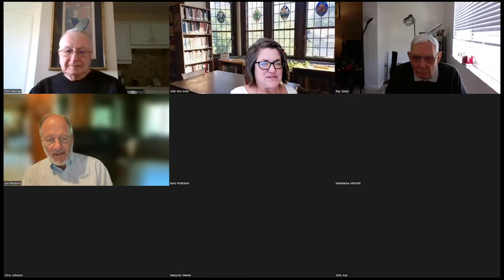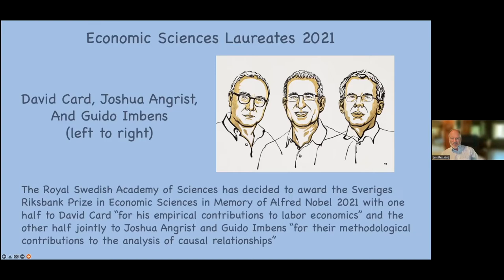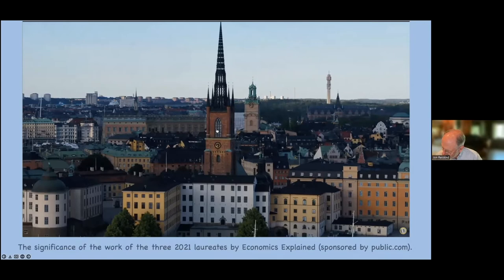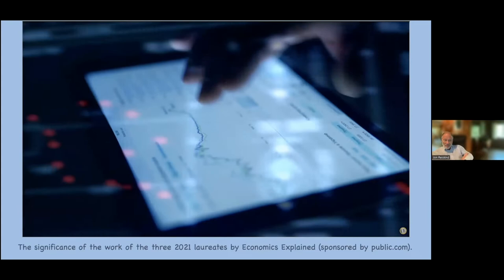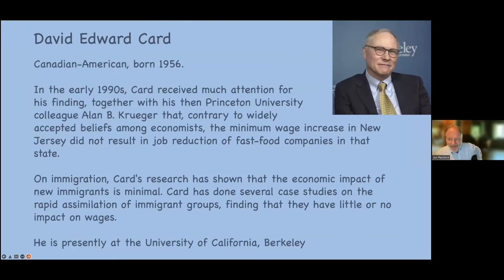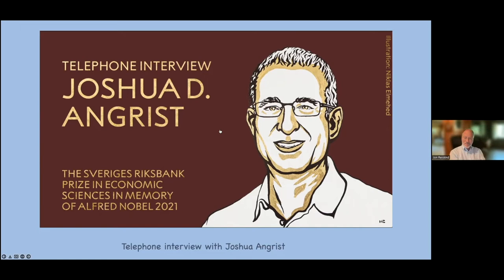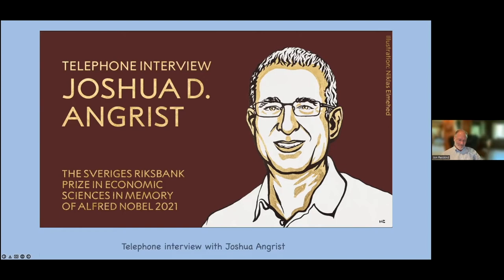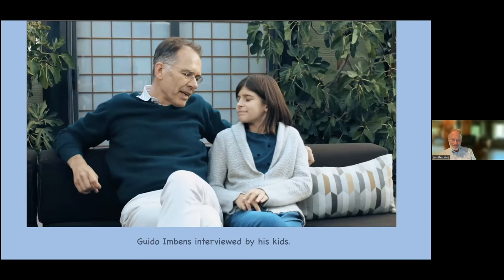Sveriges Riksbank Prize in Economic Sciences in Memory of Alfred Nobe - Jon Reiskind - April 11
In the fall of each year the winners of that year’s Nobel Prizes are announced. There are six categories, and the winners are recognized for making significant contributions in the sciences, literature and peace. But their works are often quite esoteric and, frankly, incomprehensible to many of us. This course is designed to elucidate the prizewinners’ accomplishments and put them into a context that we can understand. Experts from the University of Florida and elsewhere will give talks on the significance of the contributions of the prizewinners in 2021 and will lead discussions. Many of the presenters have personal anecdotes about these and other laureates, humanizing these “stars” for us. For a history and background of the Nobel Prizes go

The 2021 Sveriges Riksbank Prize in Economic Sciences in Memory of Alfred Nobel is awarded with one half to David Card “for his empirical contributions to labour economics” and the other half jointly to Joshua Angrist and Guido Imbens “for their methodological contributions to the analysis of causal relationships.”